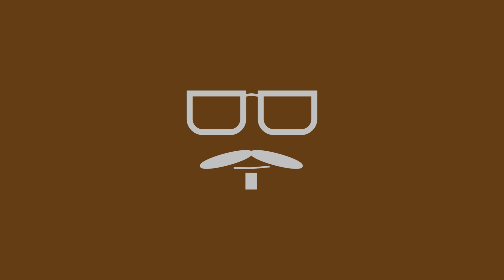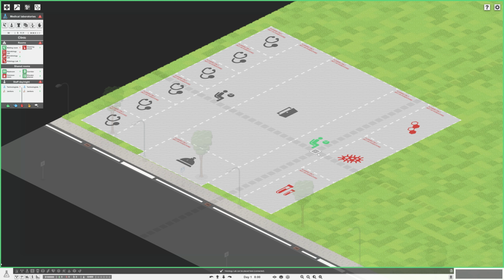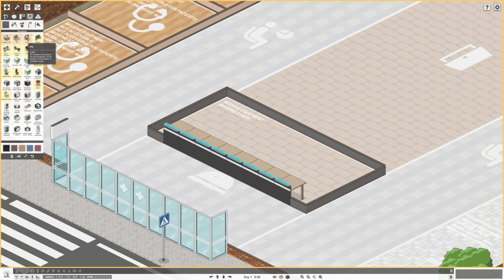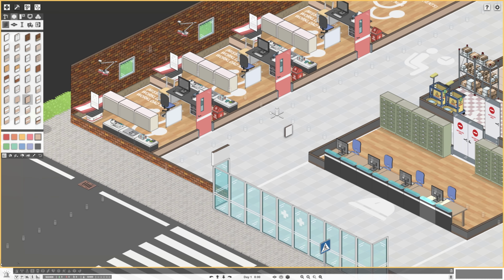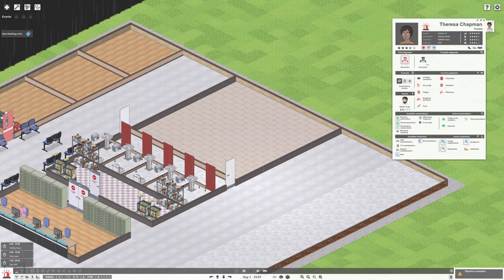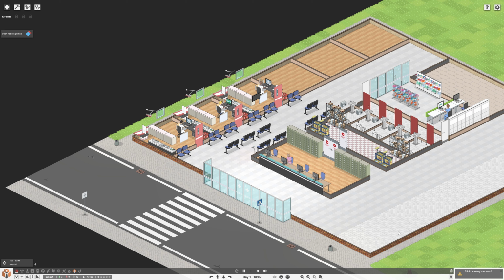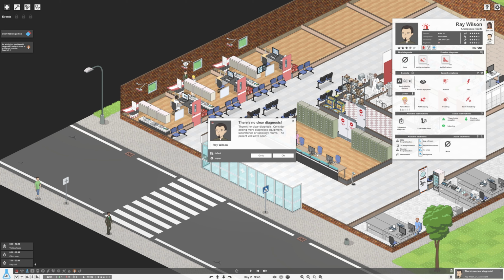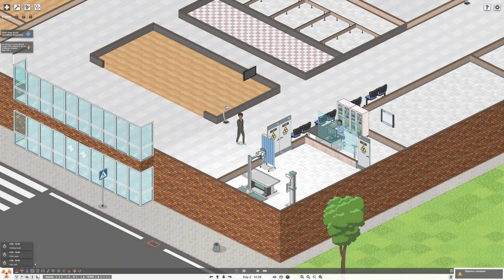I Love For Profit Healthcare! | Project Hospital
freshfriday is a little late this week. I always want to put out the best quality content that I can and my early attempts at recording were not up to scratch.

This week we're playing Project Hospital. It's sort of like modern and much more serious take on the sort of game Theme Hospital was. Very fun, I've played a lot of this in the last 12 months during our lockdowns, so I hope you enjoy it!